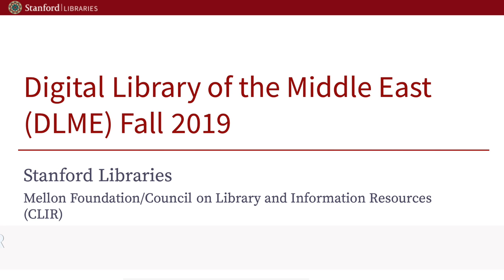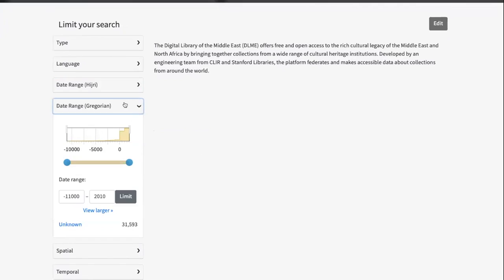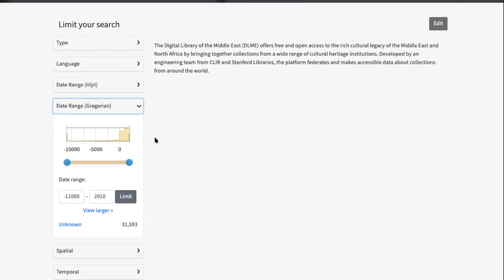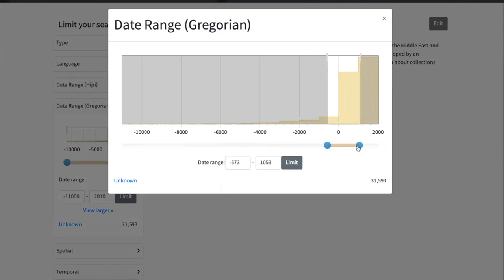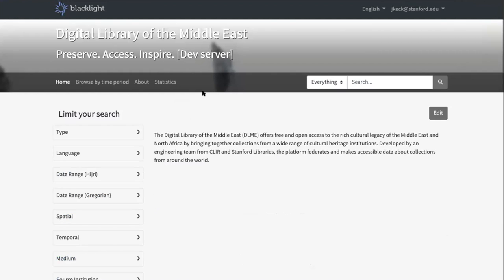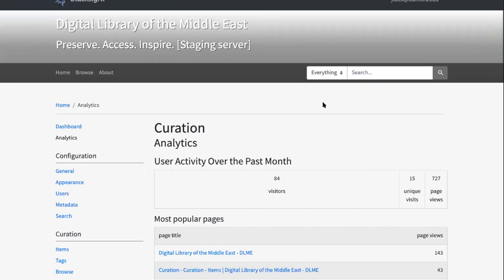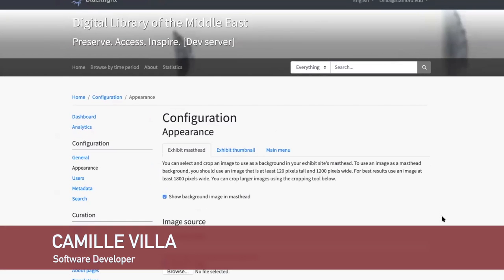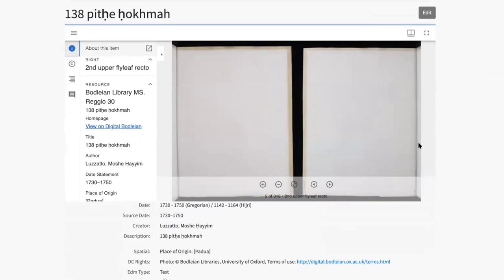DLME Access Team Sprint 2 Demo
Demonstration of the Access Team's sprint 2 progress on DLME